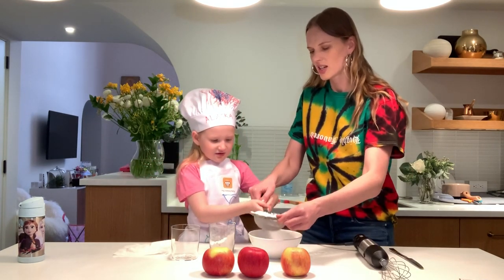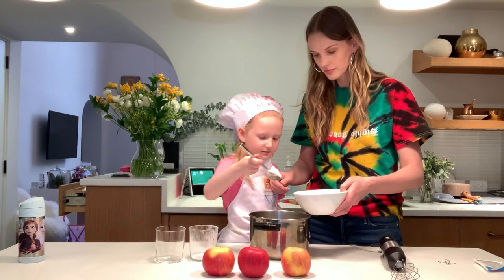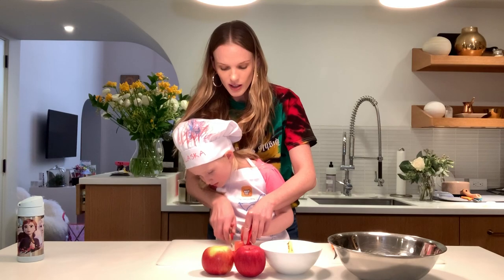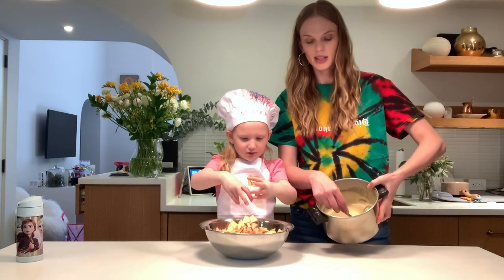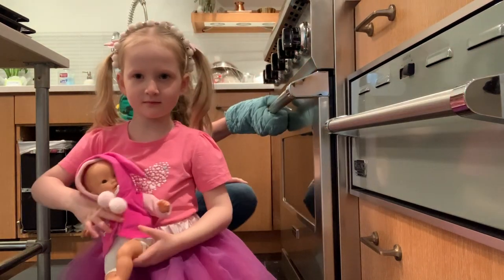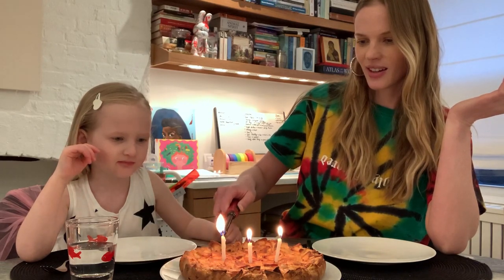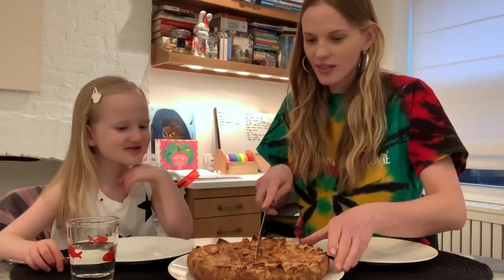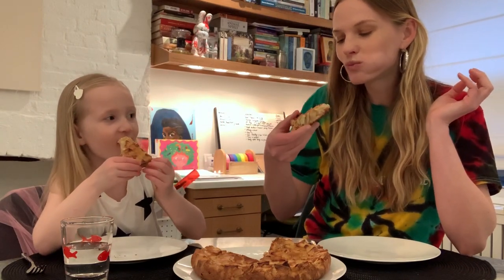Baking with Alaska | Anne V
I think this is my favorite video so far!

I  have my very special guest pick a theme for this weeks video and since we have been inseparable this last week, we thought that we would share one of our favorite new discoveries together - BAKING. Also Alaska steals the show and I think needs her own YouTube channel 😉 We are keeping ourselves busy over here and under the leadership of my 4 year old, I let her lead this video as Head Chef 👩‍🍳, (yes I’m her sous chef) .

Tag us @anneV when you make your apple pie

xx
Alaska and Anne

APPLE PIE RECIPE:

3 eggs
2/3 of a cup of sugar
3/4 cup of flour
Baking powder on the tip of a knife
Vanilla powder on the end of the knife
3 sweet apples

Whisk eggs and sugar then slowly add flour, baking powder, and vanilla powder (if the dough is too thin, add a bit more of flour - the consistency should be like a sour cream)

Chop apples with skin in small cubes, add to the dough and mix it together

Grease a baking dish with non stick spray or put the dough with apples on a parchment paper

Bake for 30-40 or until the top is golden

Another trick is stick a match in the pie and if it comes out dry - your pie is ready

Let it cool down, enjoy with ice cream or sprinkle it with some powdered sugar